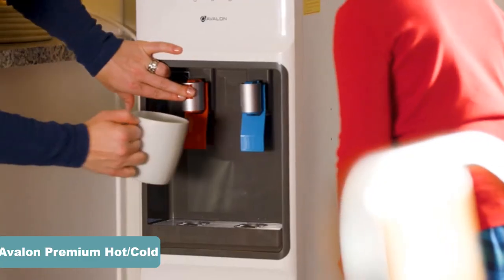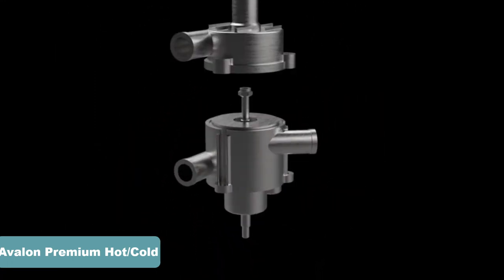Water Cooler: Best Water Dispensers 2021 (Buying Guide)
Best Water Dispensers For Home Use in  2021 on the market

👉 Best Water Cooler Links:

►► 1. Primo Stainless Steel 1 Spout Self-Sanitizing Bottom Load Hot, Cold and Cool Water Cooler Dispenser-
►► 2. Avalon A1WATERCOOLER A1 Top Loading Cooler Dispenser-
►► 3. Whirlpool Self Cleaning, Hot and Cold, Stainless Bottom Load Water Cooler with LED Indicators
►► 4. Primo® Water Cooler Dispenser + Pet Station-
►► 5. Avalon Premium Hot/Cold Top Loading Countertop Water Cooler Dispenser With Child Safety Lock

In this video, we are going to show you Best Water Dispensers 2021. Let save your time and money, I am going to show video review on the Top 5 Best Water Dispensers  on the market.